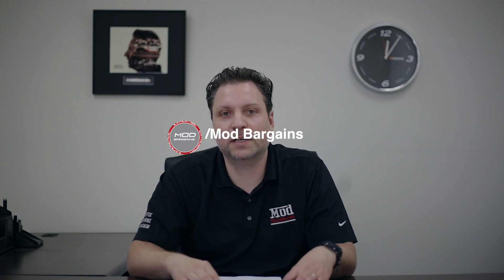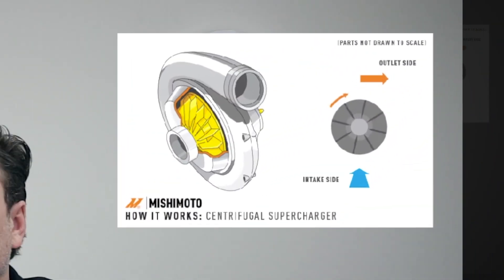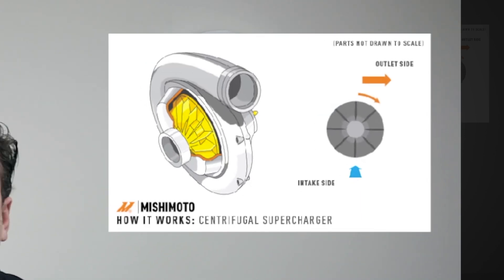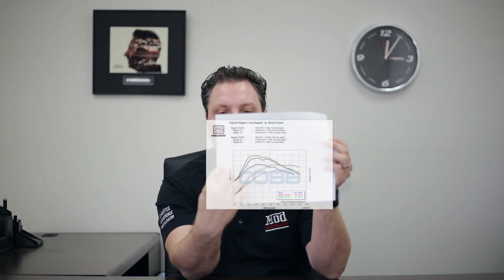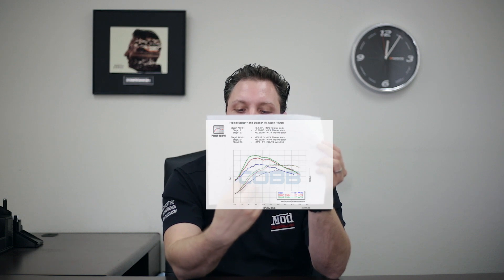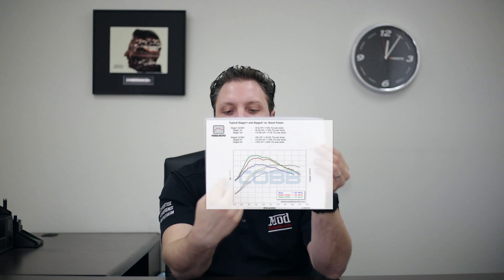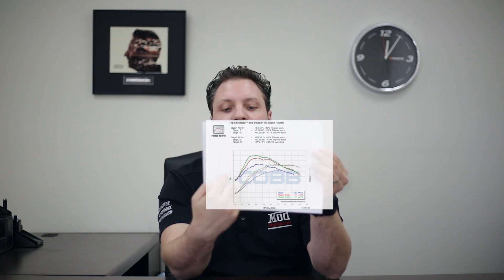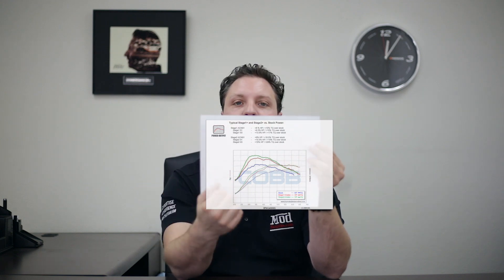Supercharger VS Turbocharger (What's Better?!)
Superchargers or Turbochargers? A question that is always brought up in a car discussion. What would you rather go with?

Watch today's episode as our host Ron explains the differences between a supercharger and a turbocharger and why one would be better for you and vise versa. If you found this video useful, please share it around with your friends or family that might need to know the differences.

for your supercharger and turbocharger needs! Our facility ModAuto also specializes in installing your cars aftermarket products, if you're local to us we'd be more than happy to help you!

🏁 MOD BARGAINS